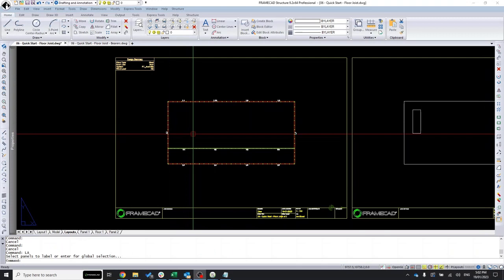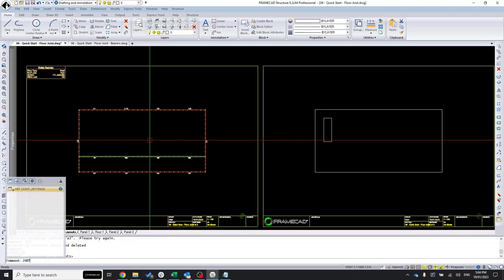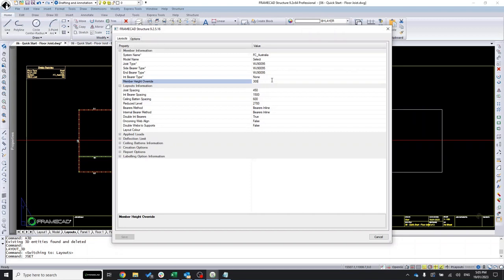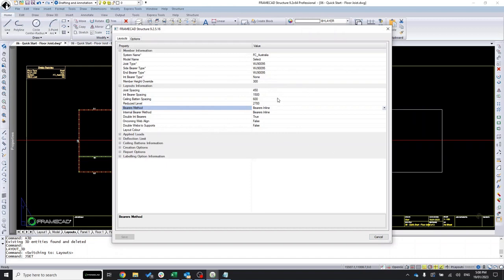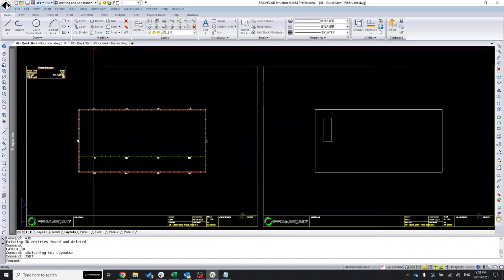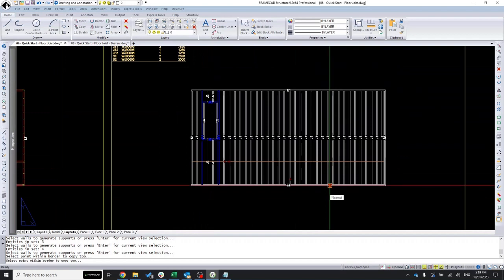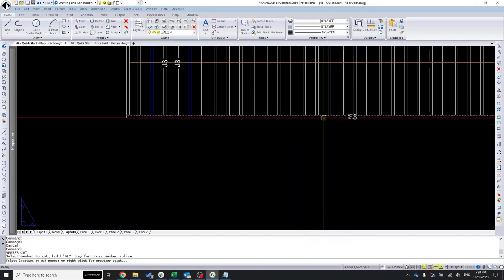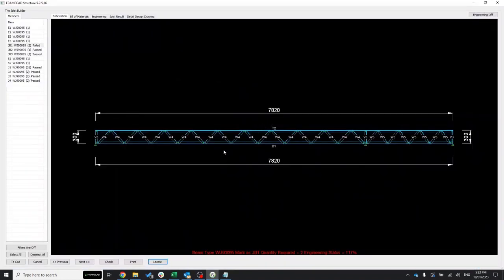06 - Framecad Structure - Quick Start - Floor Joist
A quick guide on how to design Floor Joist in Framecad Structure